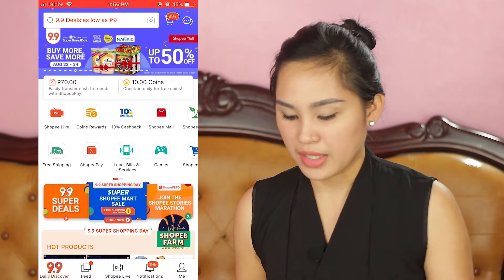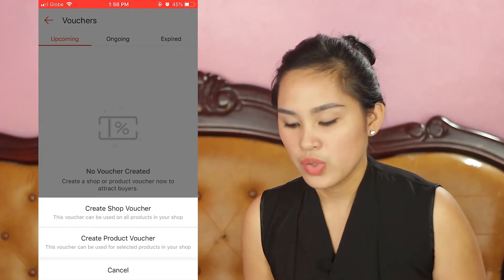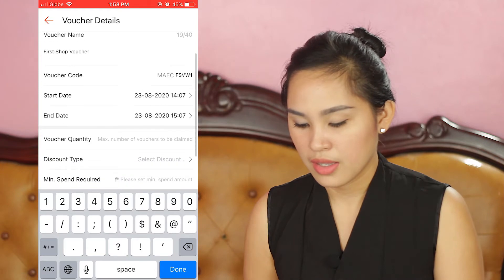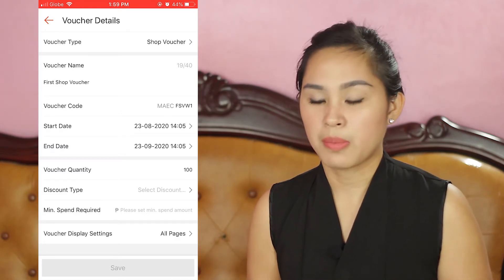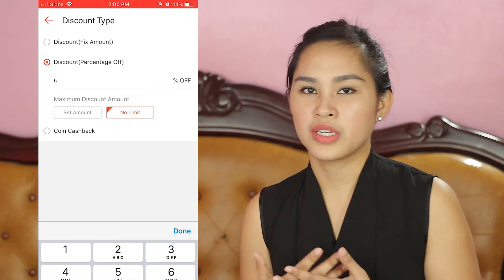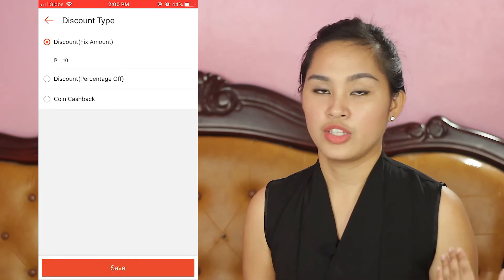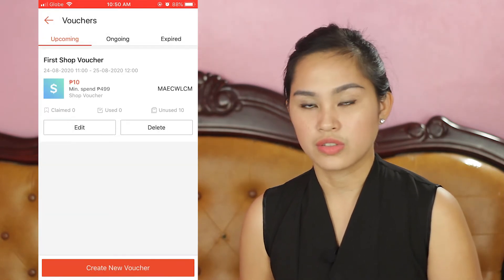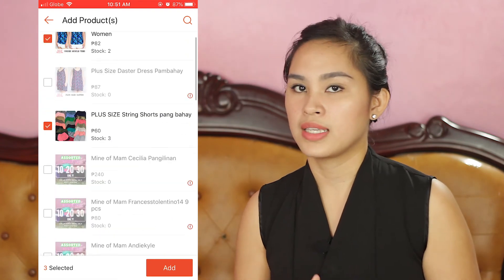HOW TO MAKE SHOPEE VOUCHERS 2020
In today's video I made another installment for our shopee series and this time its creating shopee vouchers. This is a good idea to increase conversion or sales for your shopee shops.